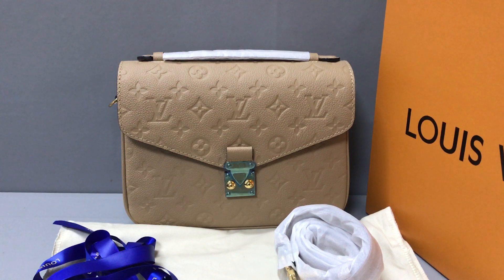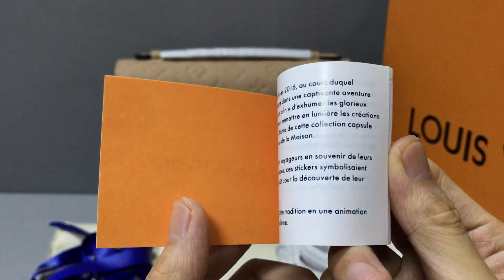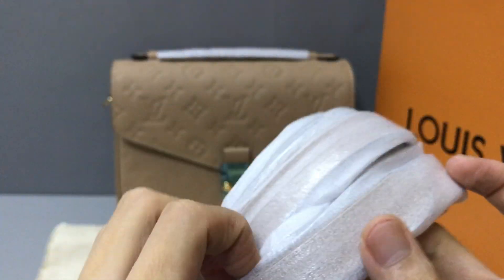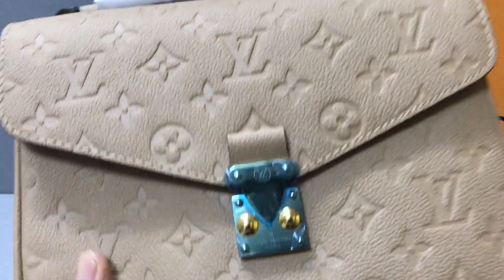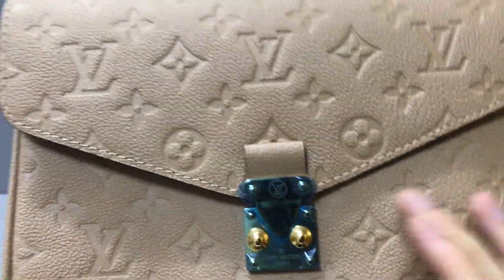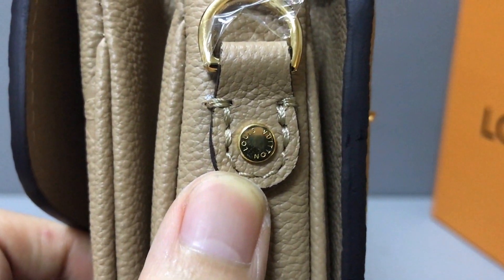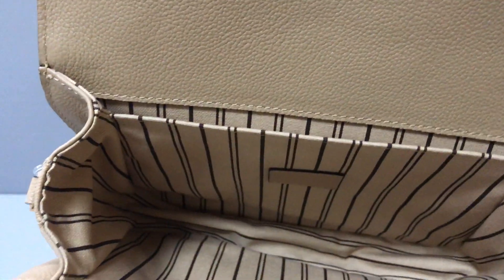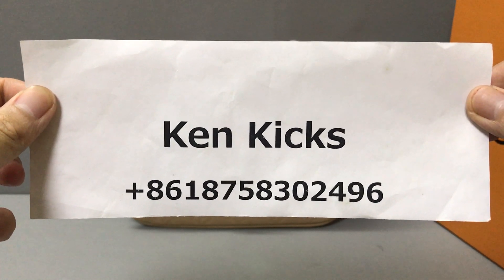Louis Vuitton Pochette Meits handbag